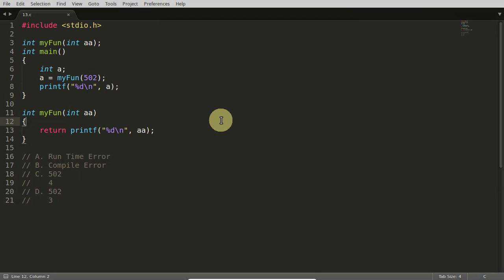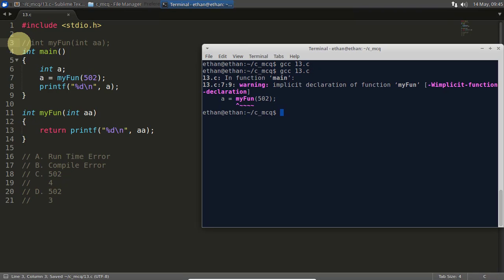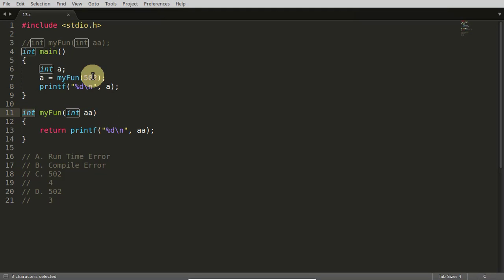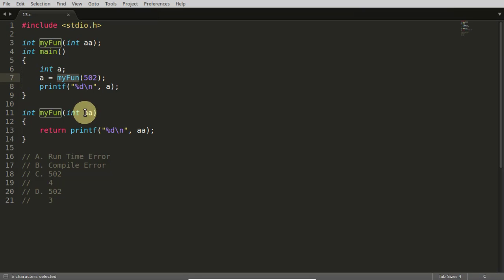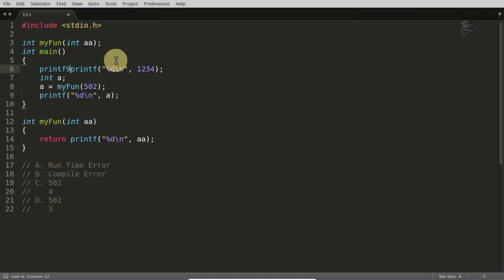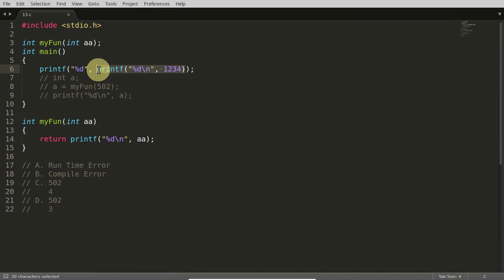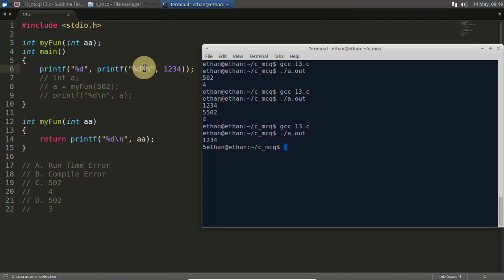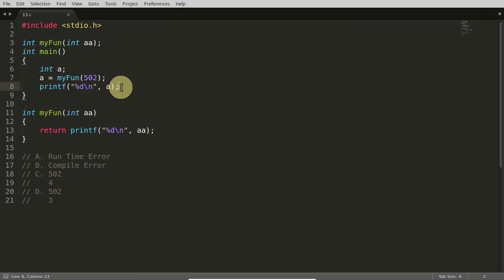What If We Return printf From A Function? | C Programming | C MCQ #12